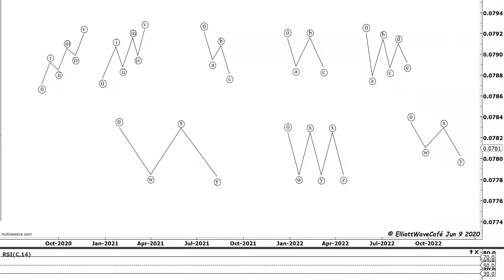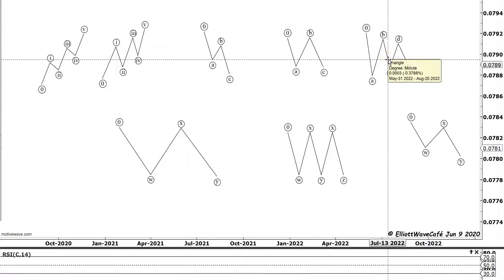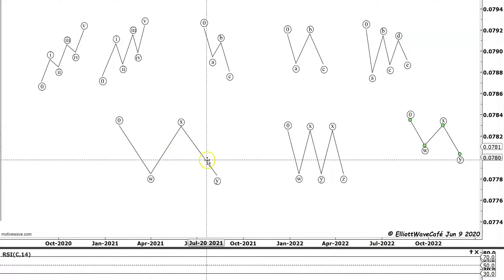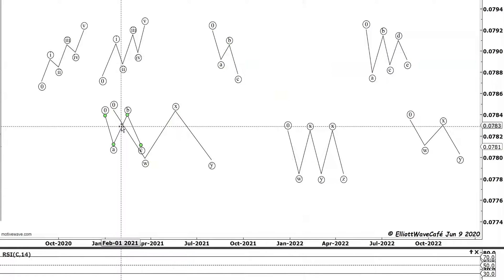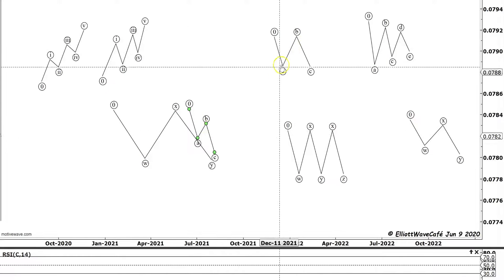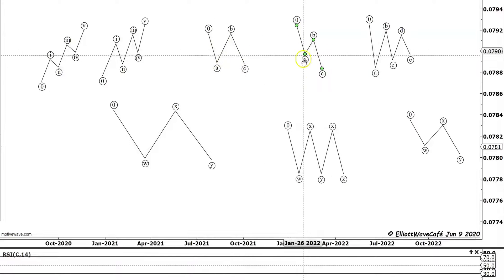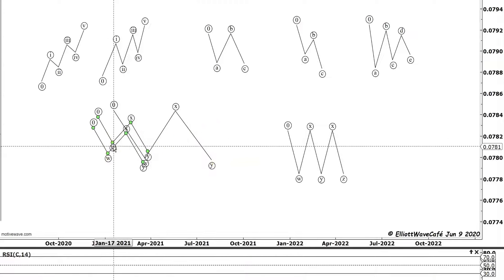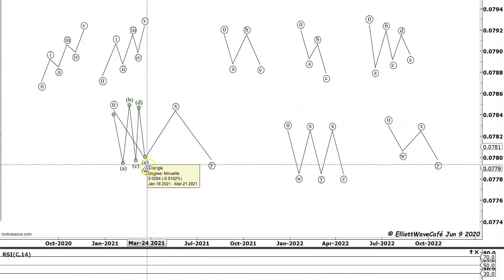You can't have a wxy inside a W.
Can you decompose a wave W as a wxy ? Complex corrections might look complicated but they're really not ! Here it is what's happening inside.

The main software I use for analyzing wave patterns is